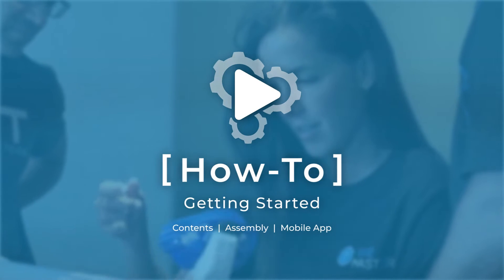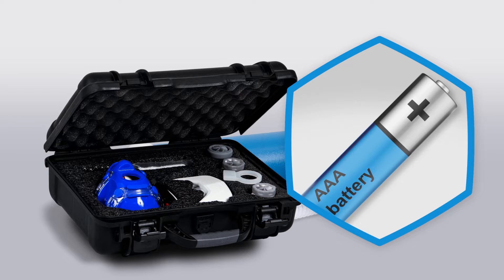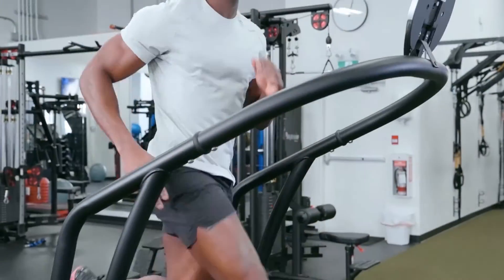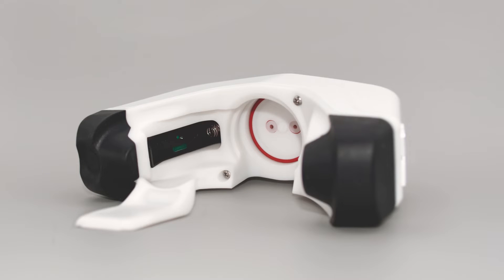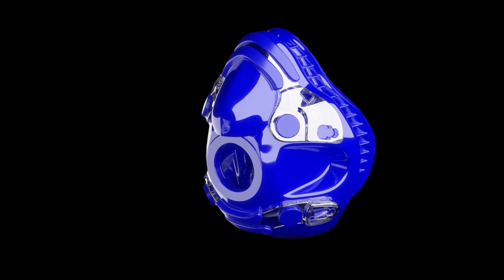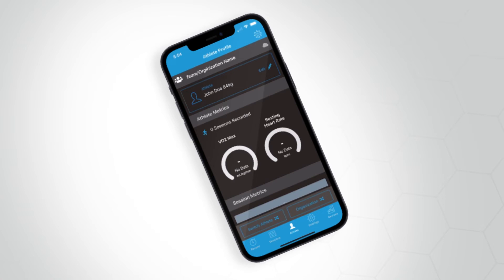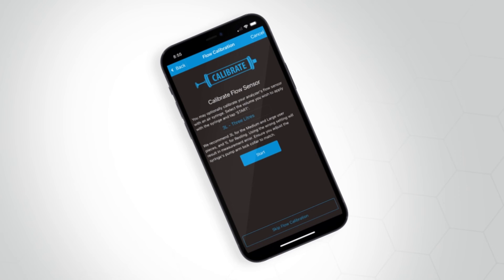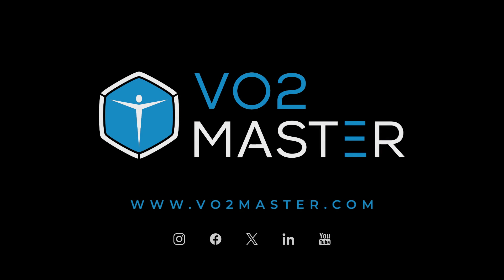How-To: Getting Started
In this episode you'll explore the kit contents and what is required to perform your first VO2 Master Assessment!

- Provided Links -

0:34 Contents
1:55 Setup & Assembly